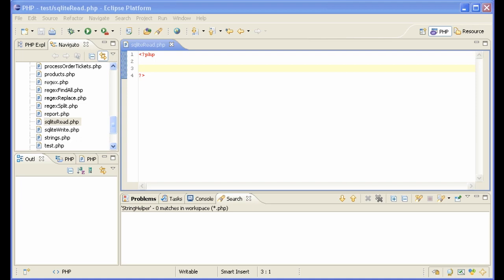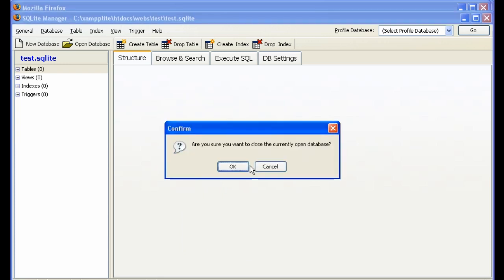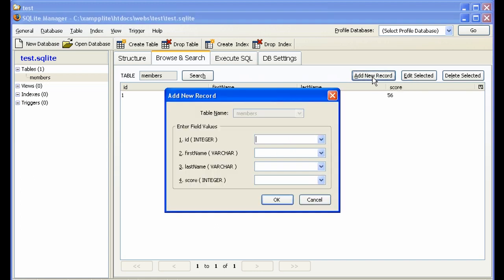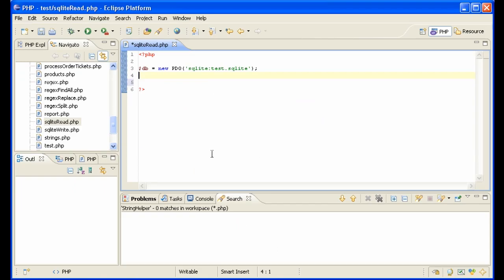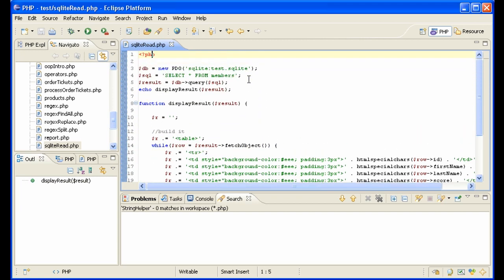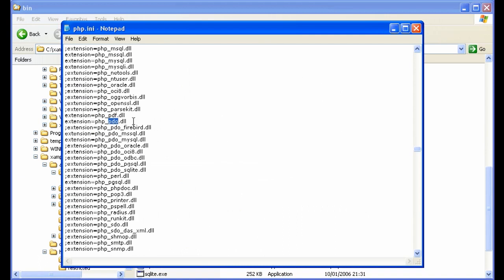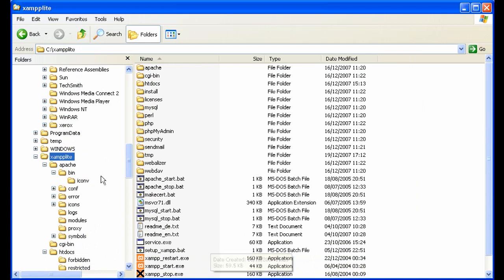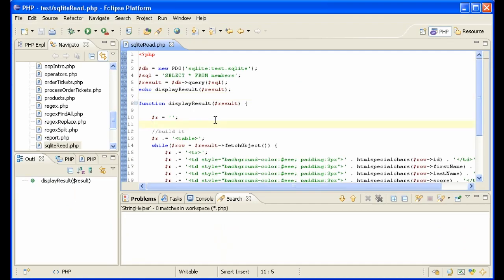PHP: Reading SQLite3 Data via PDO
In this lesson you'll learn how to install the Firefox SQLite Manager add-on, create an SQLite database and database table, then use PHP to display the data from that SQLite database on a web page.